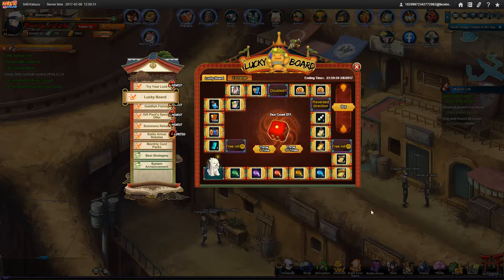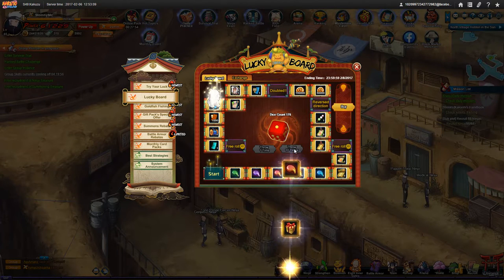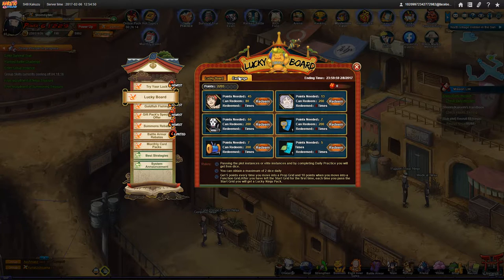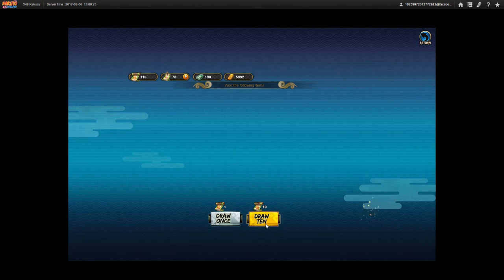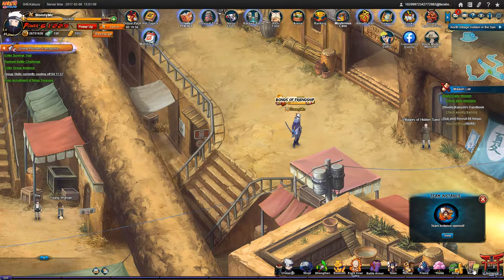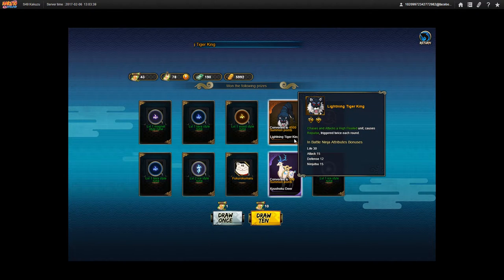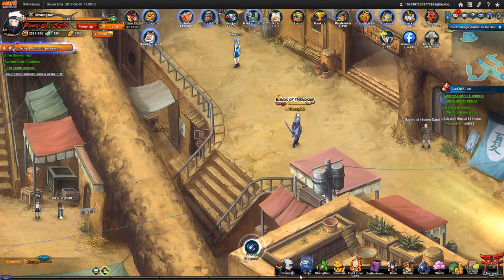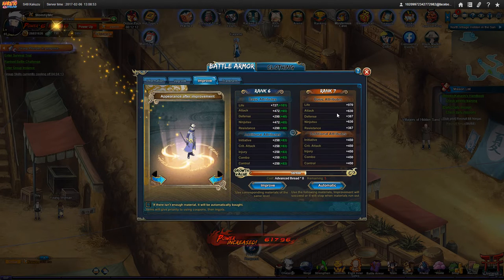Lucky Board - Naruto Online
On thi video I go through 330 dice on the so called "Lucky Board".
Not the most dice I have used by a long shot but it's
another experimental video. Sorry the sound only improved a little since the last video, work in progress.
Sadly I also experienced a record breaking two disconnects in this twenty minute video.

Naruto Online is an MMO RPG and the only officially licensed MMO of the Naruto Manga/Anime series.
The game is published by Oasis Games and Bandai Namco Entertainment Inc.
Naruto Online is a Free to Play / Pay to Win turn/combo style game.